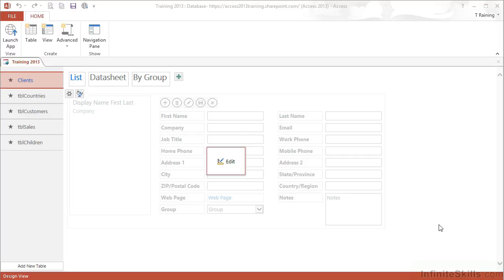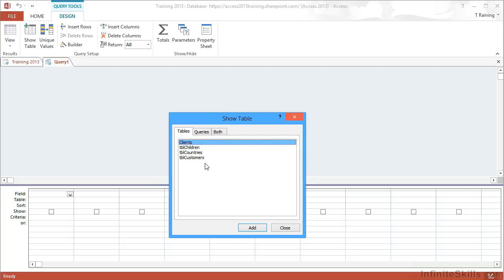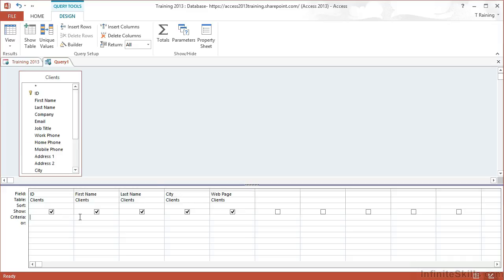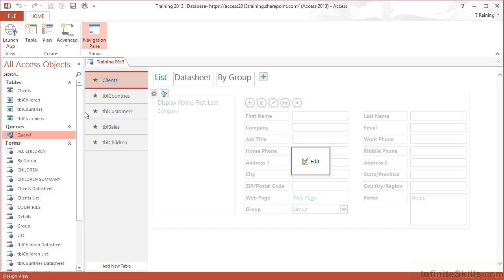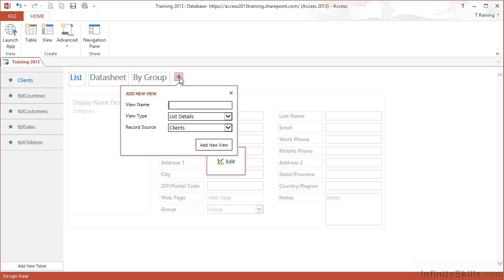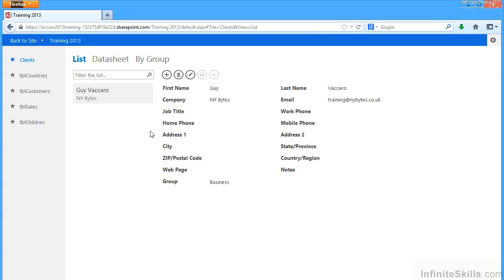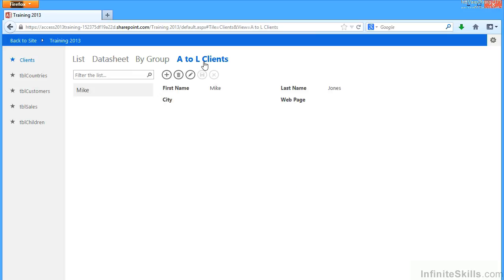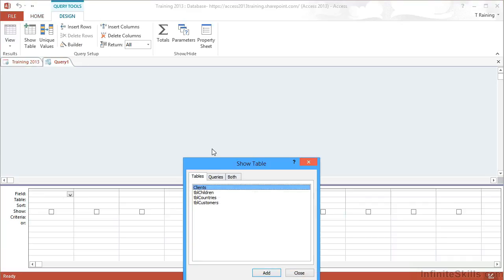1405 access - Chapter 14 part 5